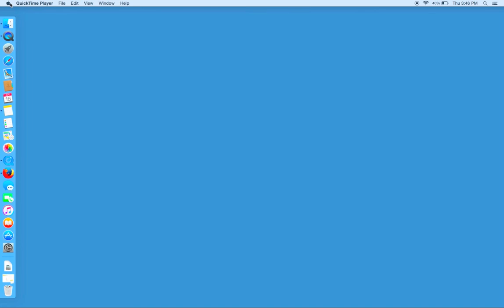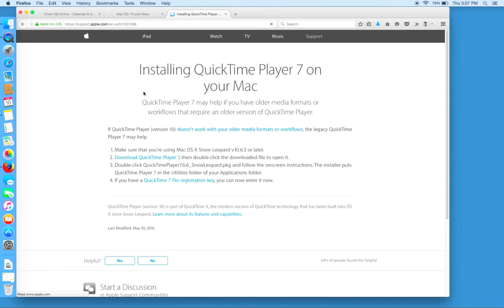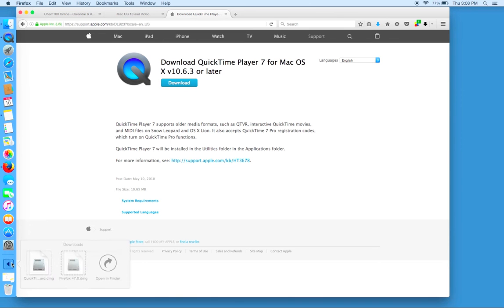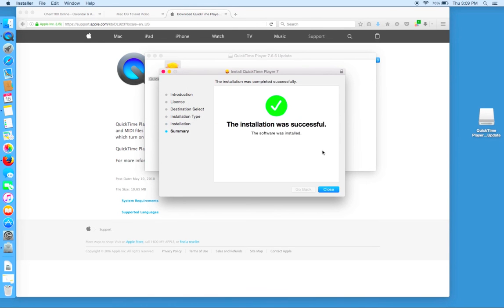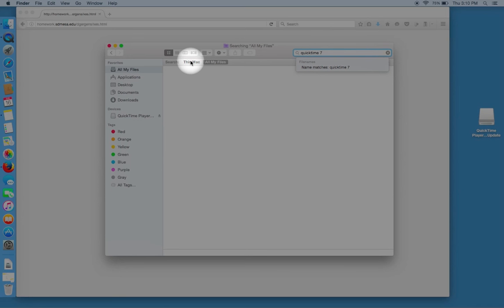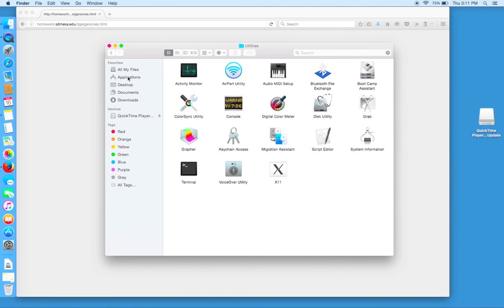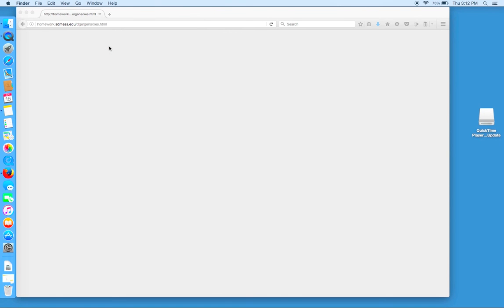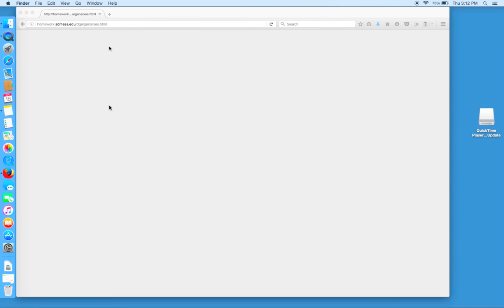Download & Installing QuickTime 7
QuickTime 7 Movie Player